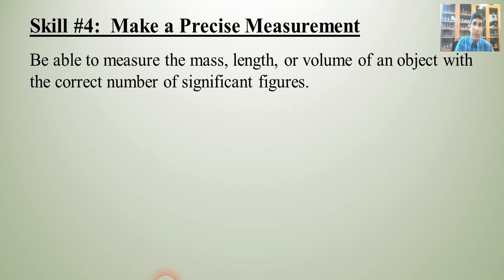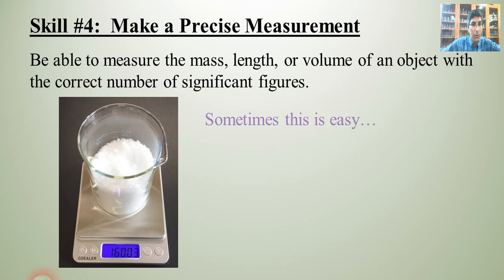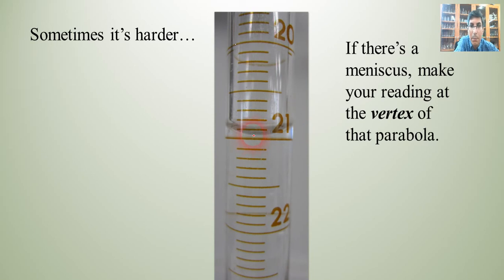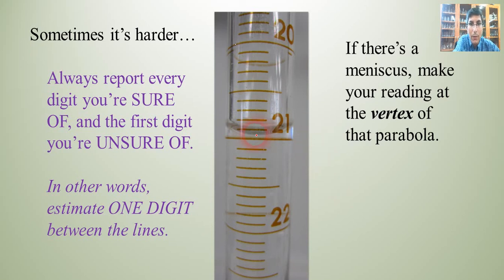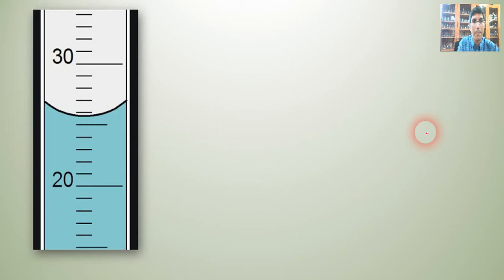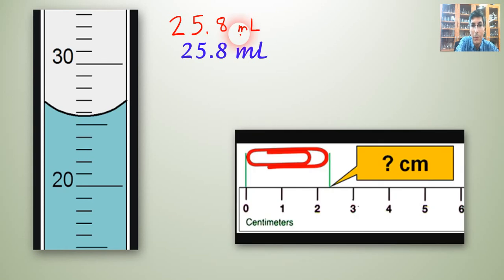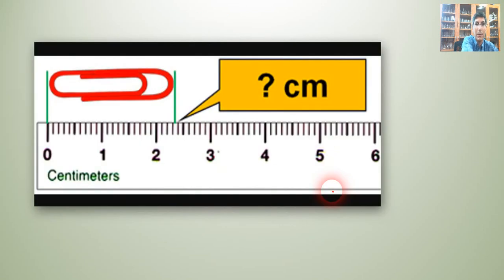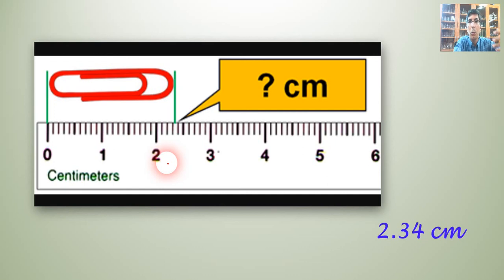Precision in Measurements - AP Chemistry Complete Course - Lesson 1.2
In this video, Mr. Krug shows students how to make precise measurements in the laboratory using the correct number of significant figures.